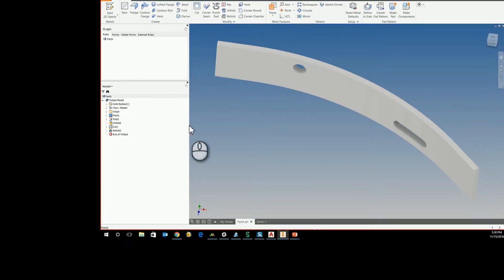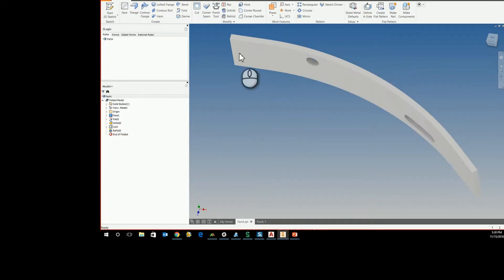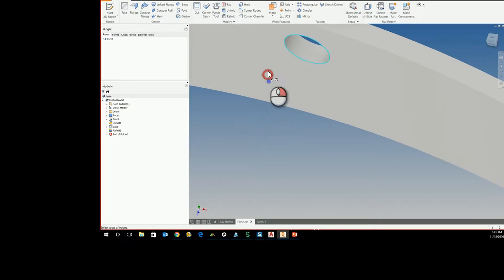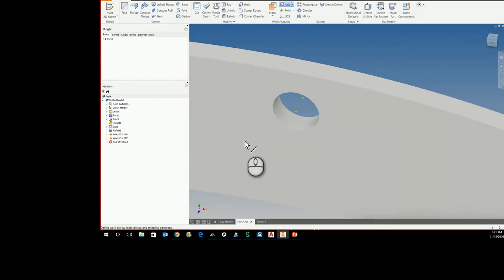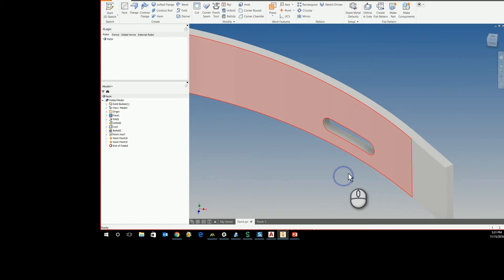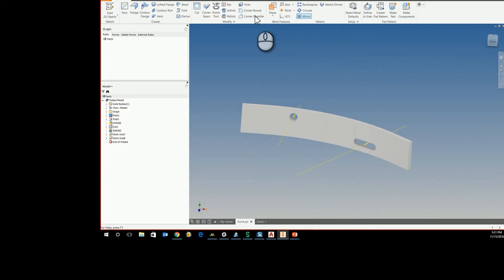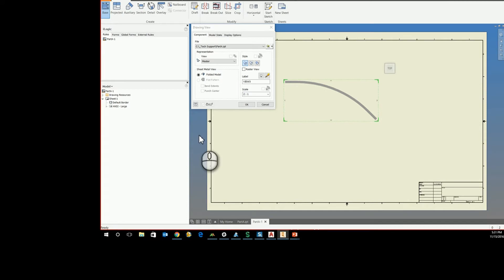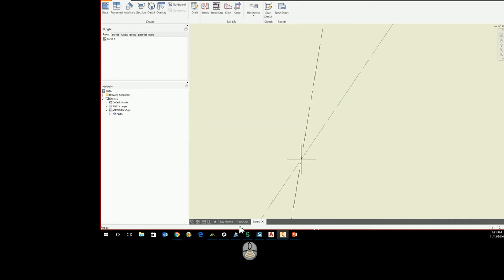Autodesk Inventor - Creating a Work Axis On a Bent Part